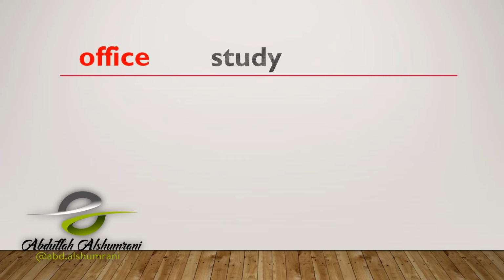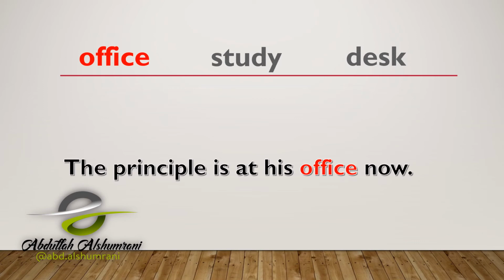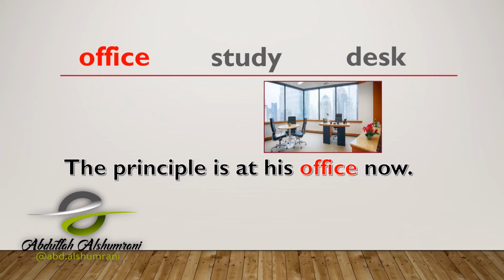Traveller2 - Module 3B - Voca - Words Easily Confused (English+Arabic)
II Class on Video  II
MM publications
Traveller 2
Module 3B
Vocabulary
Words Easily Confused

انجليزي مستوى٢
الوحدة ٣ - درس 2
مفردات
كلمات مربكة